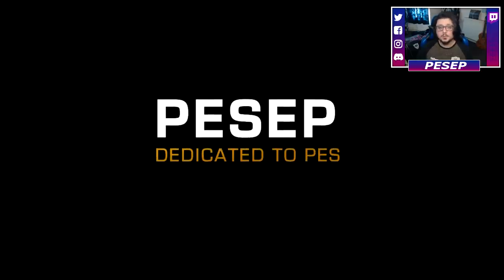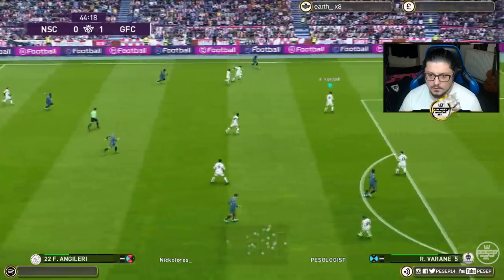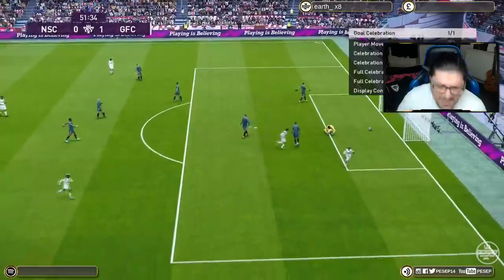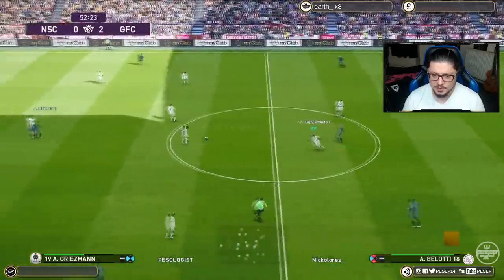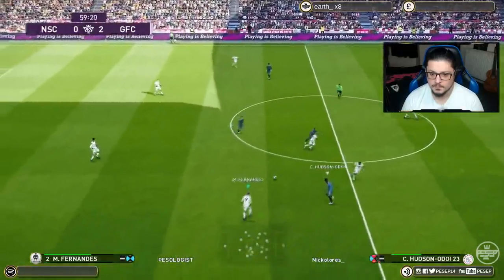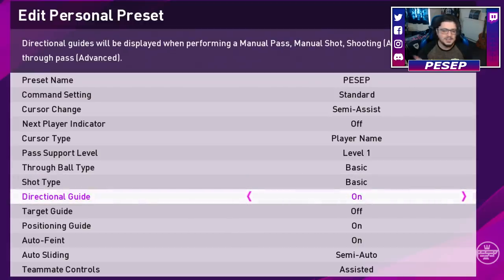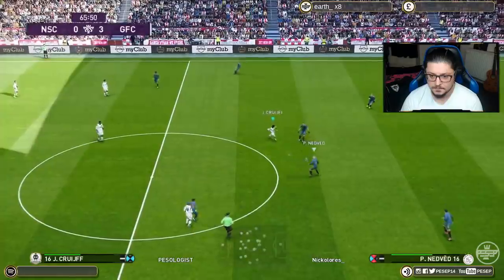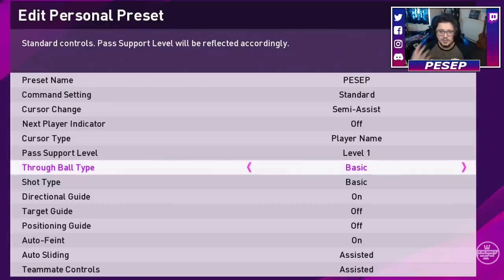PES 2020 BEST Contoller Settings For Online | PS4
➜ Discord: Chat PES, Tips, News, Updatesand More!

➜ LIKE Us of Facebook  PES myClub, PES News, tips & Updates

✅Download PES 2020 OptionFile
Kits, Emblems, Manager Photos etc

Pro Evolution Soccer 2020 (officially abbreviated as PES 2020, also known in Japan as Winning Eleven 2020) is the 19th installment in the Pro Evolution Soccer series.